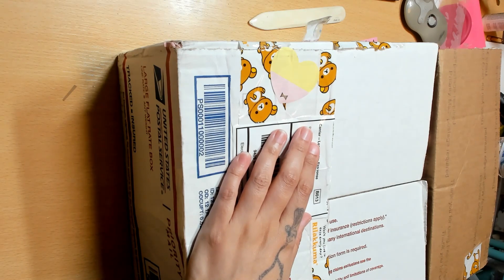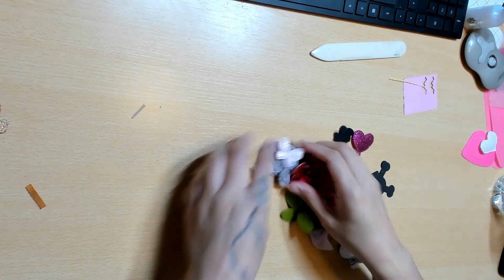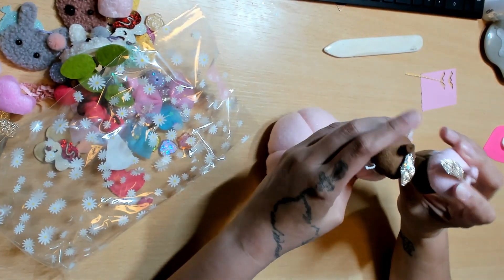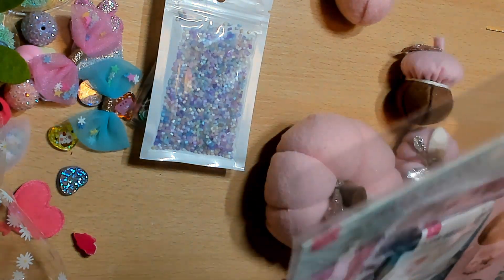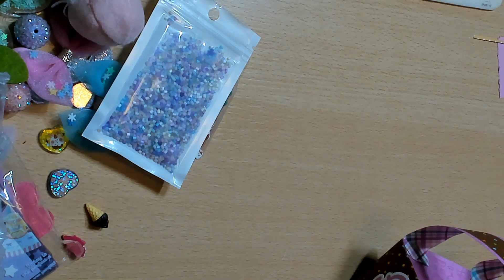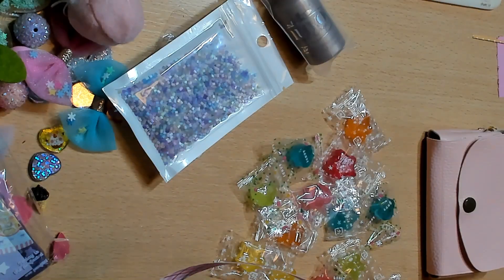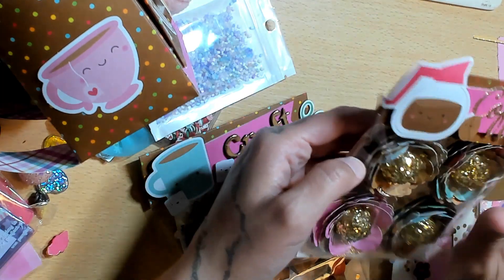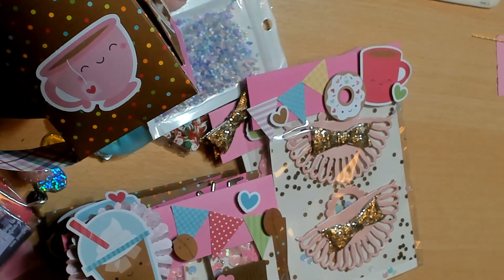Swap from Jenny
WOW! Just WOW!! Wait until you see the paper deliciousness I received!! Thank you, Jenny, so much!! I LOVE everything!!